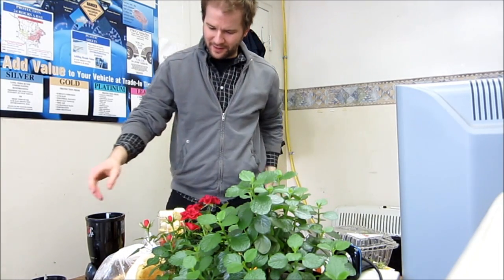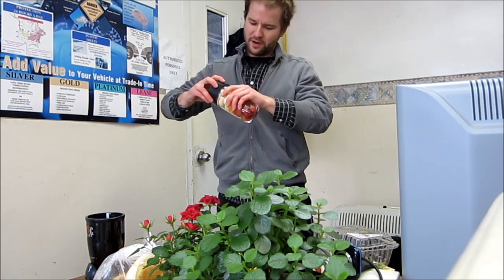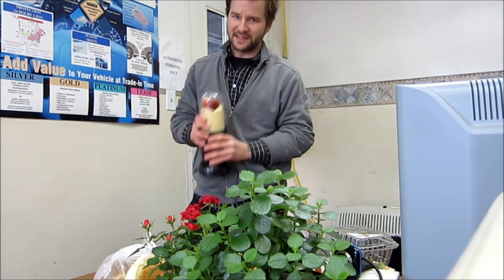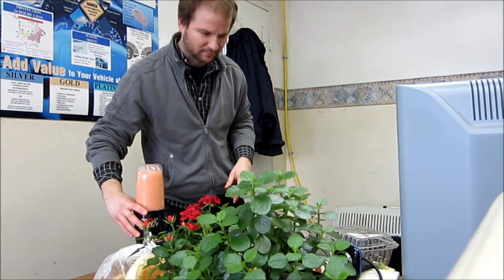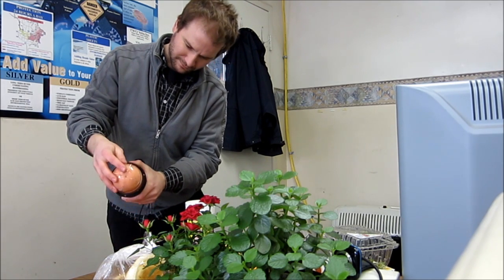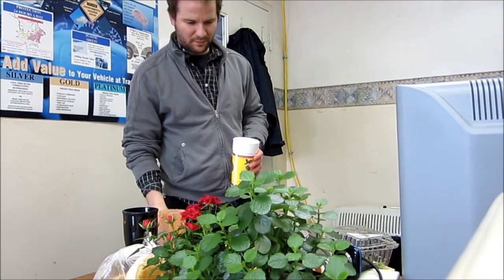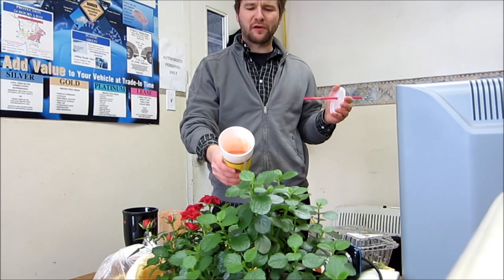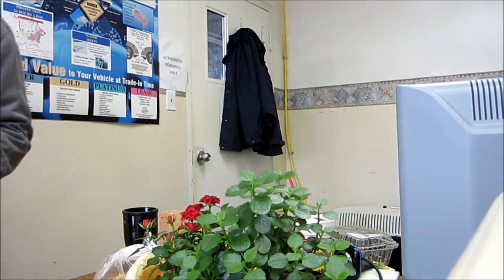The Brog - Episode 81 - "Smoothies"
You know you want one.